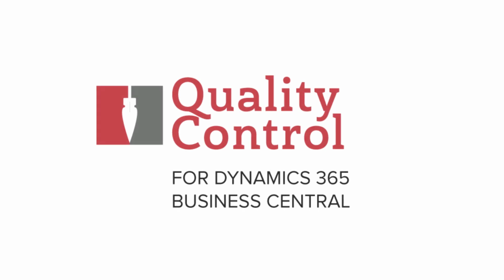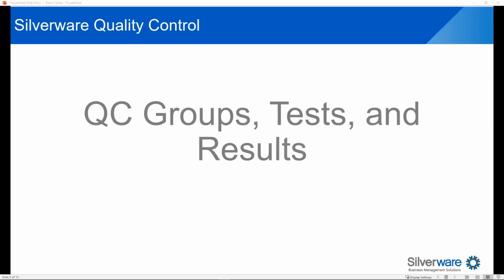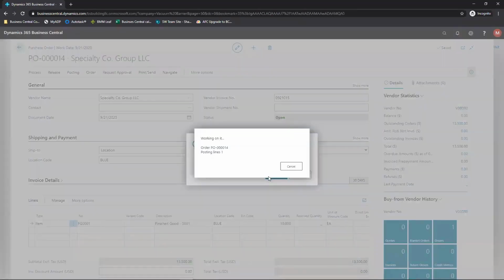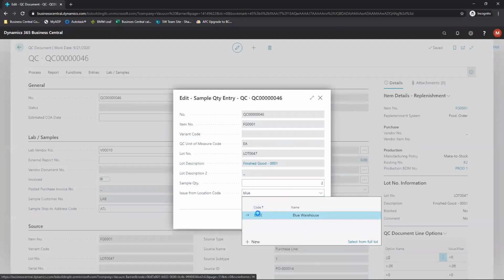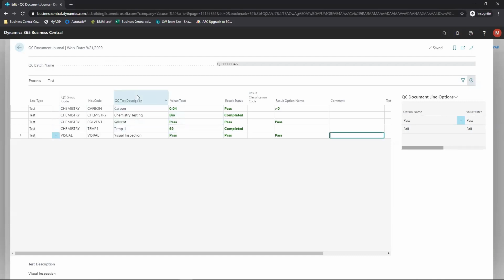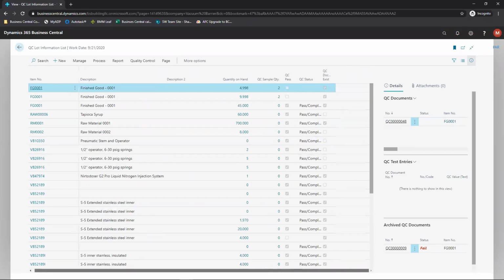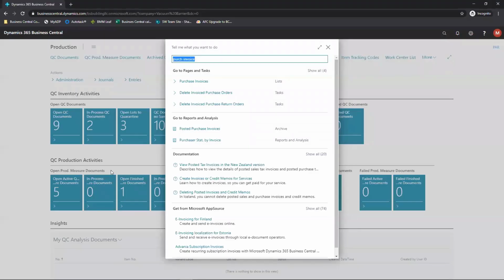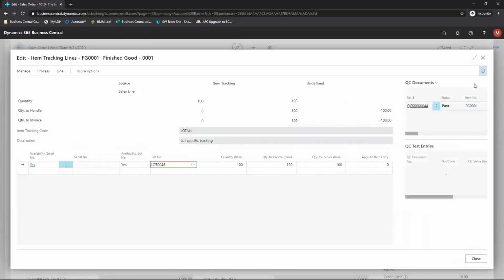Plumbline Quality Control for D365BC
Product Summary
Our team noticed our customers needed a better solution to handle quality control. Our customers wanted to grow faster, but they also wanted to grow better, without sacrificing quality. They needed one place to keep accurate, consistent test results. Results they could depend on and use to inform their quality assurance AND their quality improvement plan. So, we created a dynamic quality control solution that handles fast-moving products, high-regulation industries, and everything in-between.

Key Benefits
Waste reduction in key areas to increase throughput
Manage your quarantine process on both incoming and outgoing products
Fewer defects and delays to achieve preferred vendor status
Key Features
User-definable test groups and results make it easier to update standards when products change.

Manage multiple certificate of analysis (COA) layouts for products

Drill directly into item details to review test results

Proactively identify quality issues before an item becomes a finished good